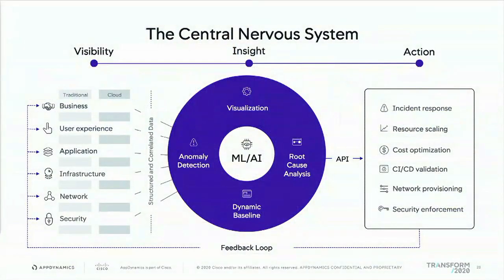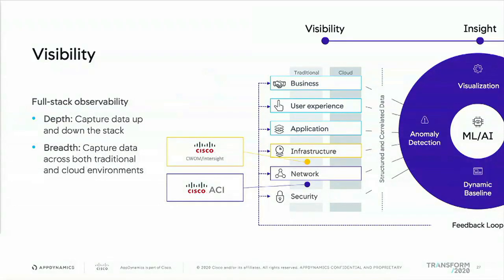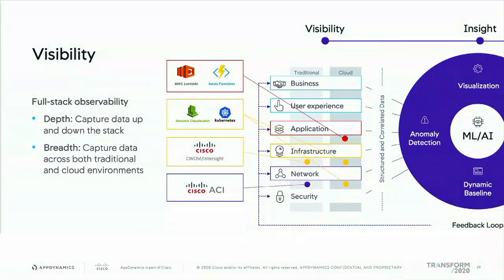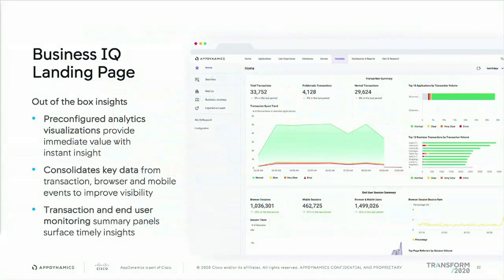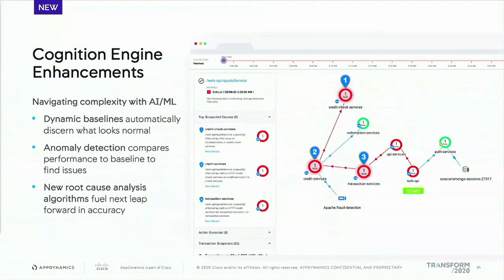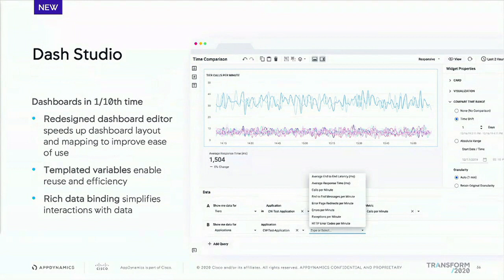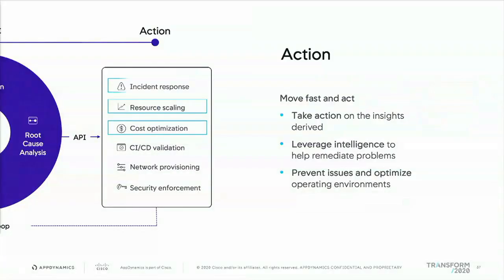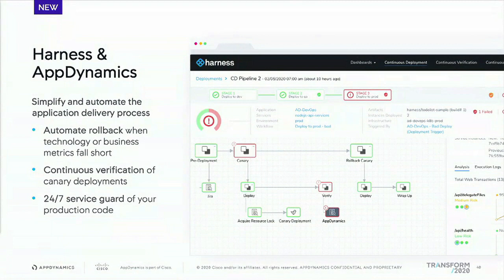Keynote Chapter 5: The Central Nervous System Explained by AppDynamics’ Linda Tong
A miniseries on how to get to the next level of transformation in today’s digital world. Linda Tong, Chief Product Officer at AppDynamics, explains how we’re paving the way towards full-stack AIOps through our Central Nervous System vision with Cisco.